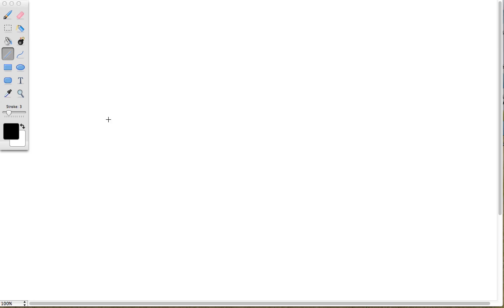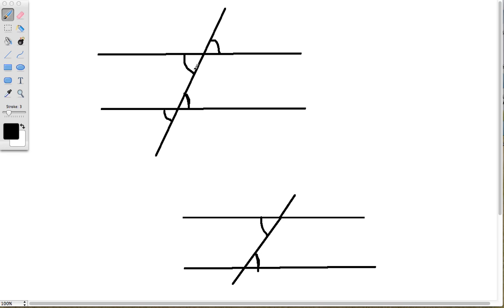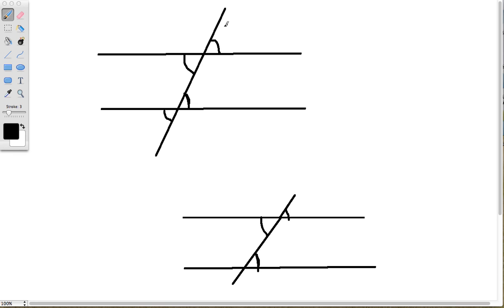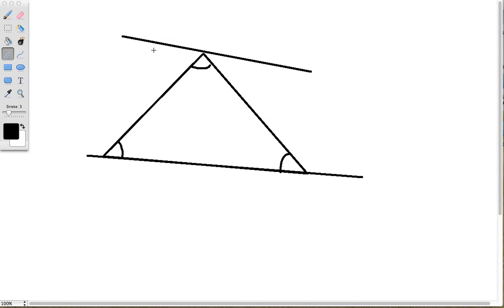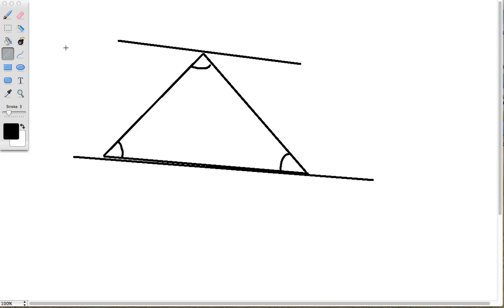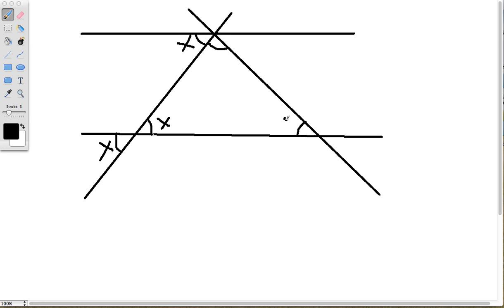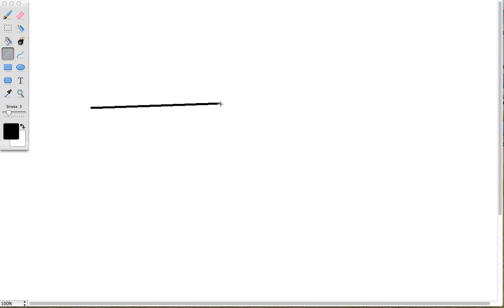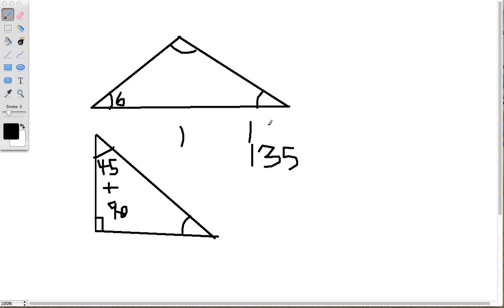Geometry: Intro to Opposite Angles and Triangles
Intro to Opposite Angles and Triangles.